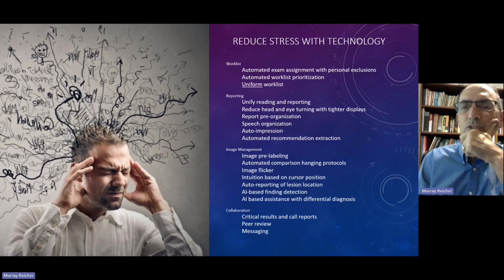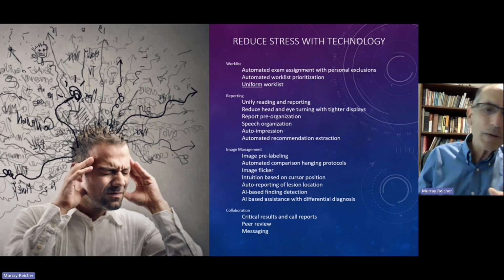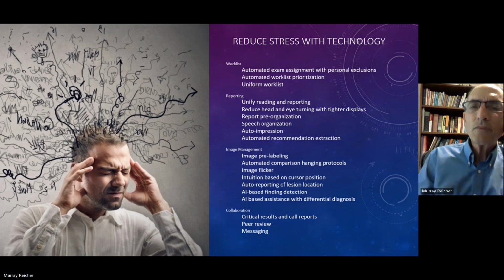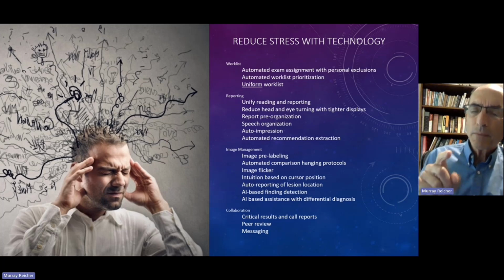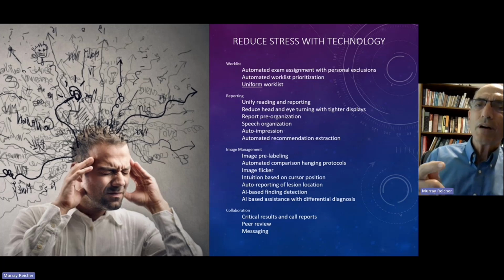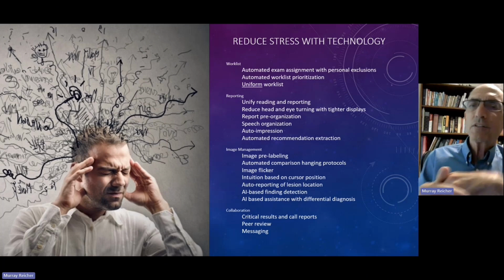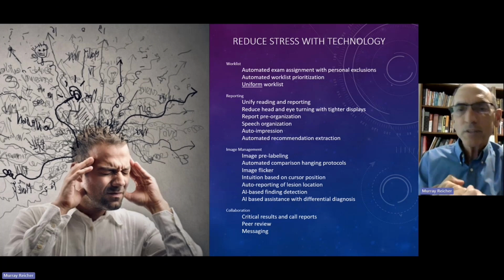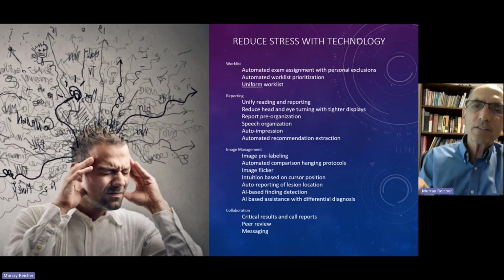Achieving Flow in Radiology - Lessons from Olympic Athletes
Drawing an analogy between radiologists and Olympic athletes, Dr. Reicher explains how radiologists can achieve a state of flow in their work. He discusses the importance of subspecialty reading, automated exam assignment, and minimizing interruptions to maximize productivity and accuracy.